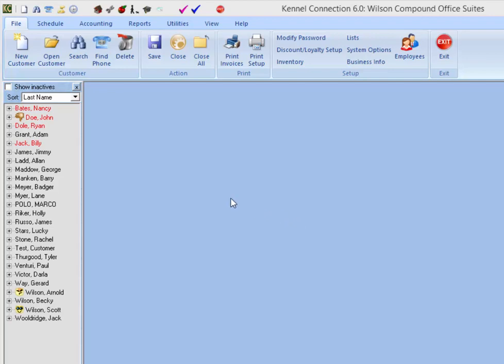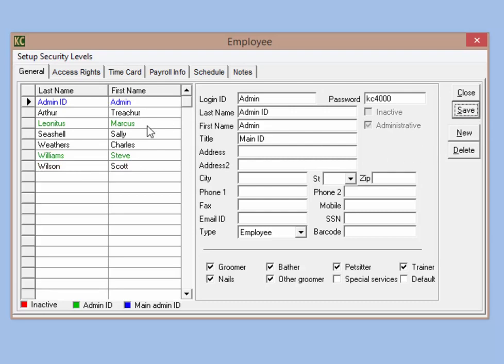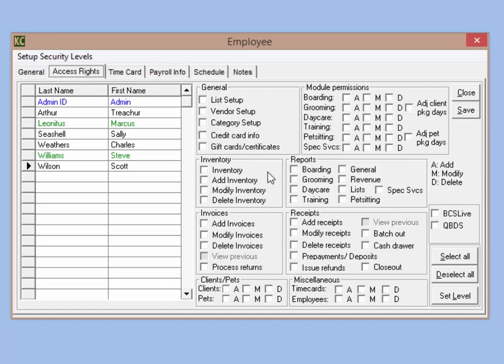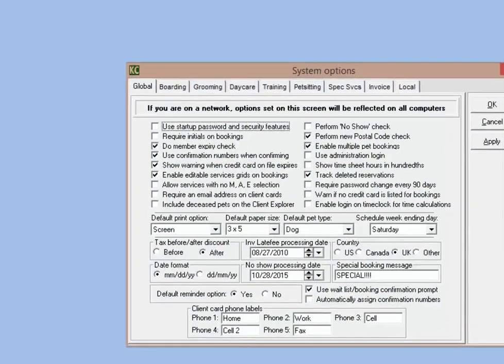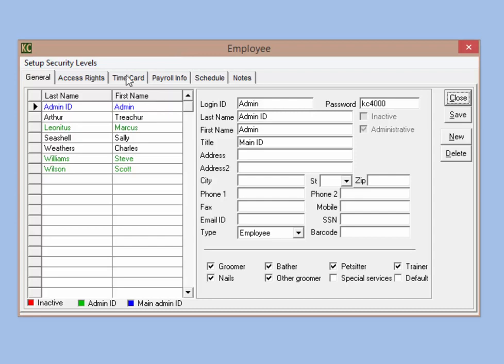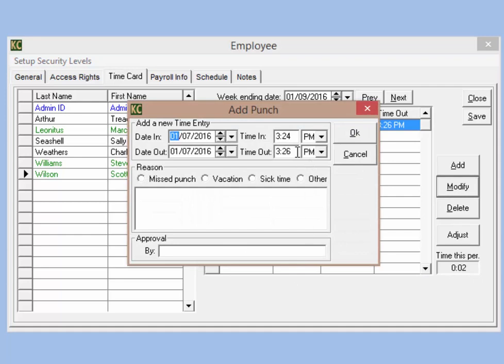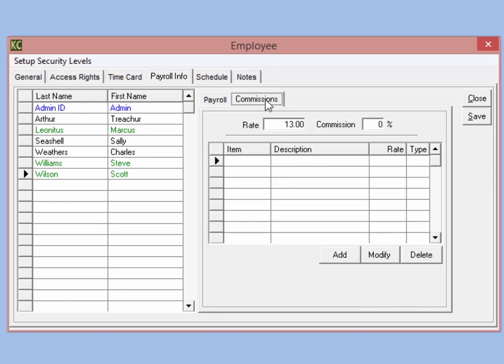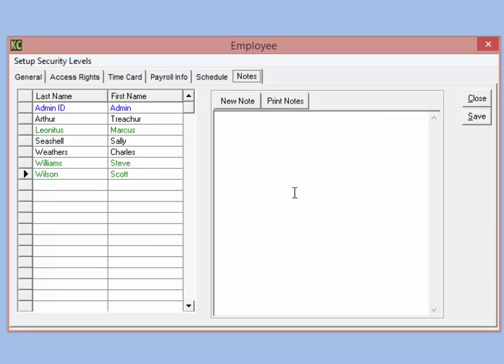Kennel Connection 6 Employee Setup